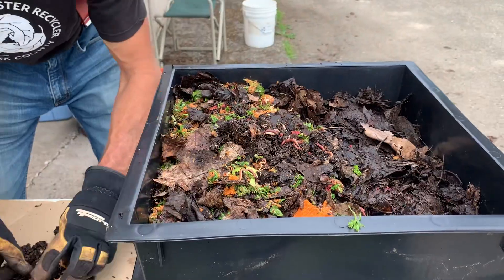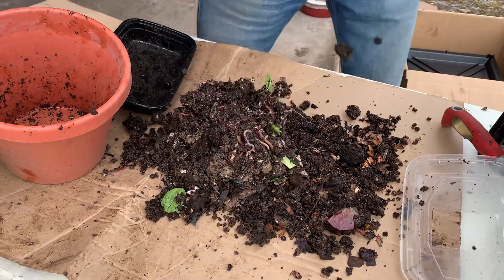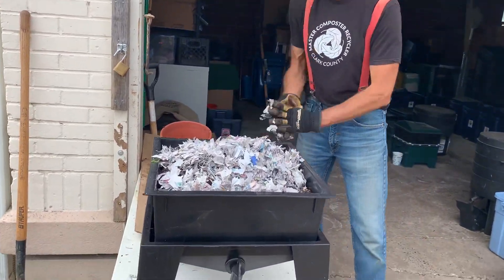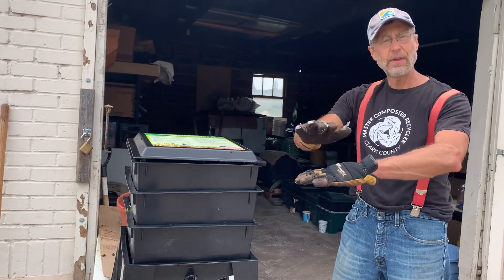How to set up a Worm Factory 360 stacking worm bin.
This video shows how to successfully start a basic Worm Factory 360 - 3 tray stacking worm bin system.